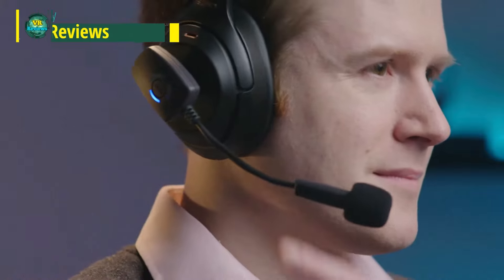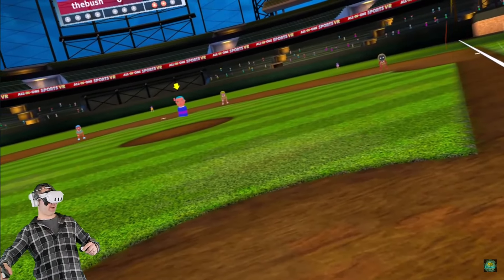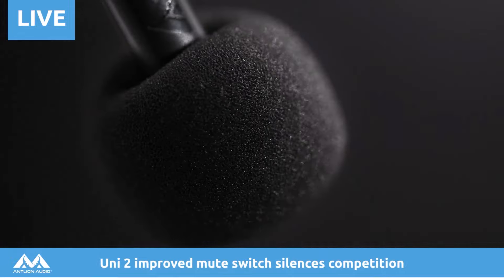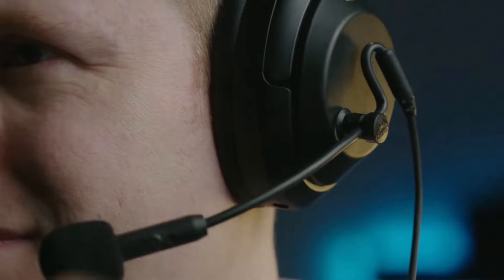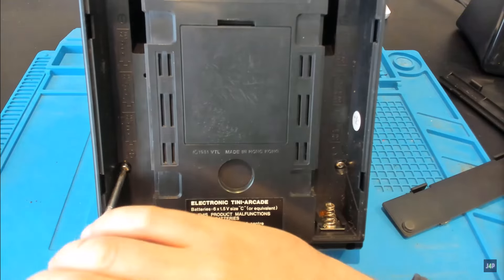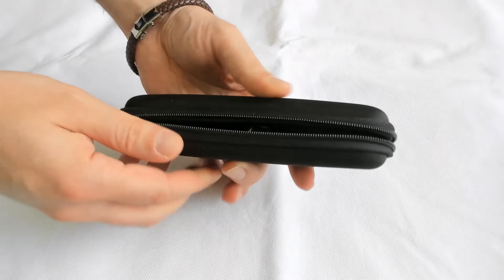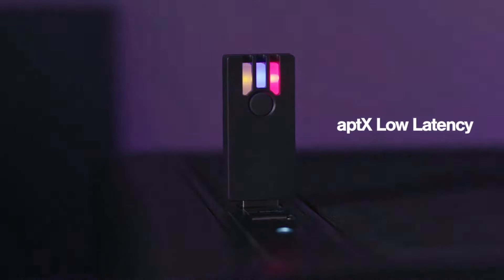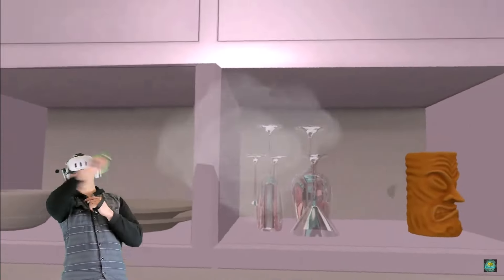ModMic 2 is Here! Why This Microphone is My Top Choice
ModMic has just launched their latest microphones! The ModMic USB 2 and ModMic Uni 2 offer enhanced audio and build quality compared to previous models. For those seeking a wireless solution, the ModMic Wireless is an excellent option.

Links 🔗

Timestamps

INTRO: 0:00
FEATURES AND PRICES: 0:41
VERSATILITY: 1:33
MODMIC USB 2: 2:09
MODMIC WIRELESS: 3:07
SUMMARY: 3:33

Other Links 🔗